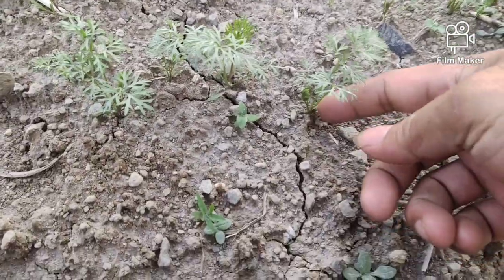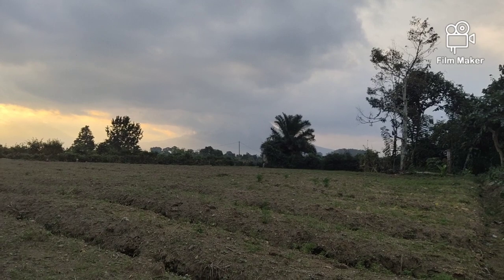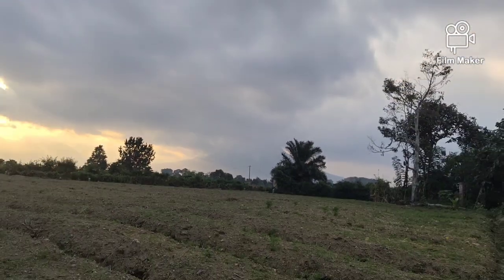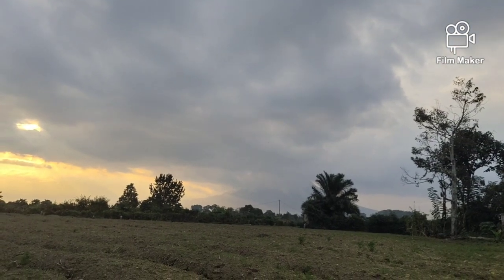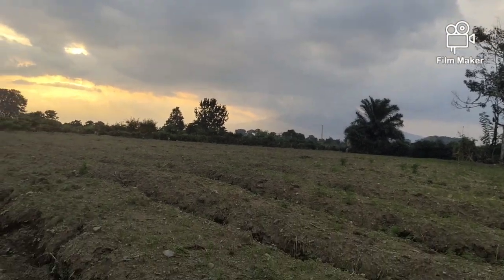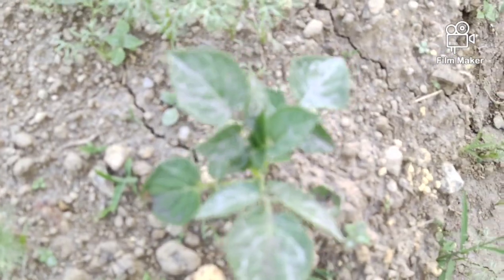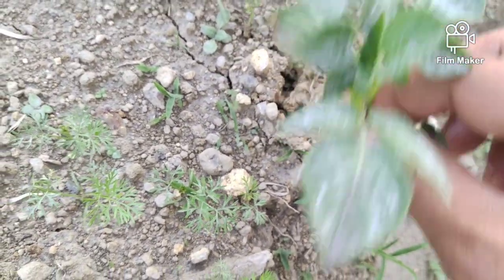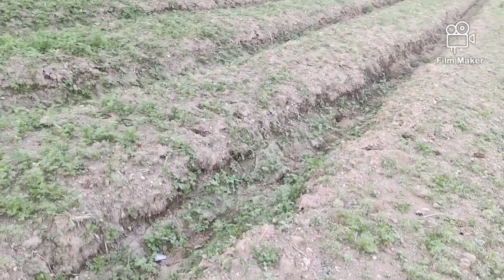CARA MENANAM WORTEL BERASTAGI DAN TAHAPAN PENANAMAN WORTEL (Part 4)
Cara menanam wortel berastagi (Part 4), PENYIANGAN RUMPUT, PENJARAKAN TANAMAN DAN PEMUPUKAN
Dalam proses pemupukan tanaman wortel bisa dibilang untuk pemupukan kimia cukup rendah tetapi untuk pemberian pupuk kandang pada saat awal tanam cukup tinggi, selain itu pemupukan yang kita lakukan melalui penyemprotan bahan organik selama 4 kali selama masa tanam sampai pake dan kita pergunakan jenis produk Poni 4 in 1 di campur dengan Hormon Tanaman Unggul (Hantu) produk Jimmy Hantu.

untuk pencegahan hama penggerek akar disaat awal masa pertumbuhan (berkecambah) kita pergunakan pestisida berbahan aktif Deltametrin dengan penyemprotan dosis rendah, dan jika ada terlihat serang hama penggerek daun disaat masa pertumbuhan maka kita antisipasi dengan bahan aktif emmamektin benzoat dosis rendah dan jika ada serangan jamur berupa tepung putih-putih pada daun maka kita campur dengan fungsisida berbahan aktif mankozeb, biasanya jika eaktunya tepat sekali penyemprotan sudah tuntas, atau bahkan kadang dibiarkan saja jika serangan tidak terlalu tinggi jadi penggunaan bahan kimia sangat rendah khusus untuk tanaman wortel tanah karo atau BERASTAGI.

cara menaman wortel,
wortel BERASTAGI,
wortel tanah karo,
sentra petani wortel,
petani wortel tanah karo,
wortel berastagi organik,
berastagi sentra pertanian wortel,
pertanian wortel berastagi,
cara budidaya wortel,
cara menanam wortel,
bibit wortel berastagi,
bibit wortel unggul,
wortel berastagi,
berastagi,
bibit wortel brastagi,